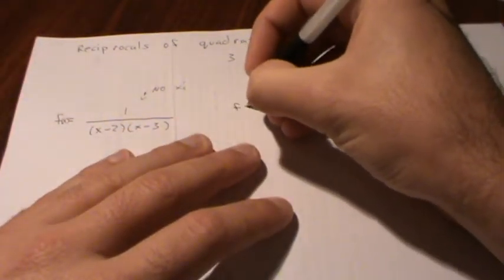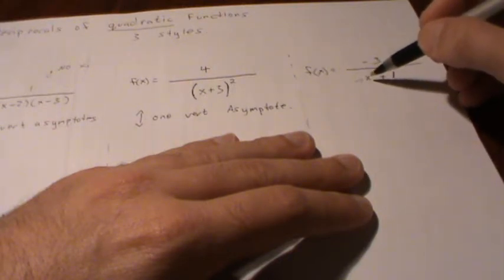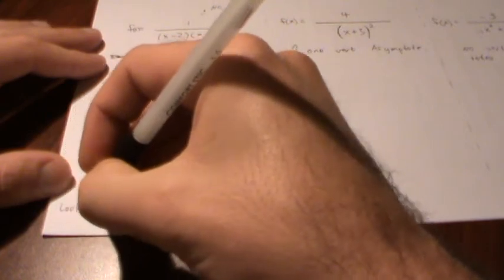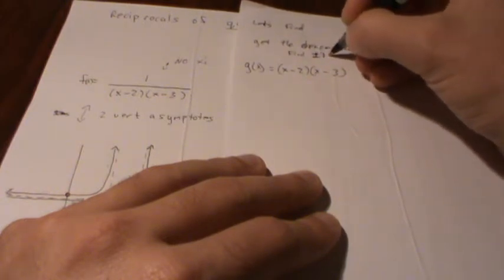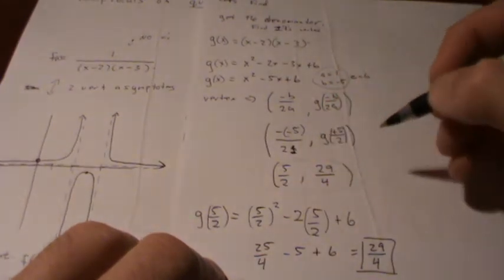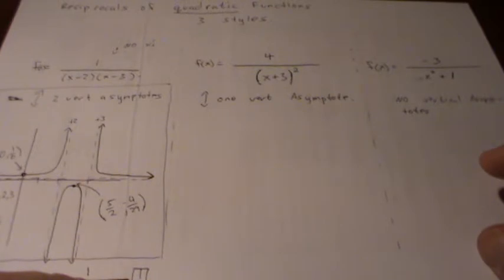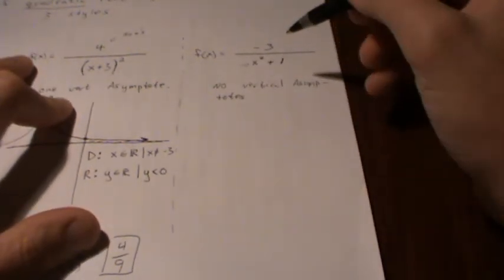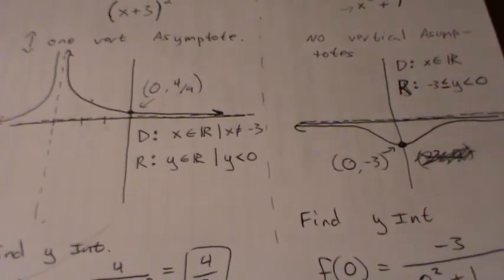Reciprocals of quadratic functions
Learn characteristics of some reciprocal quadratic functions.